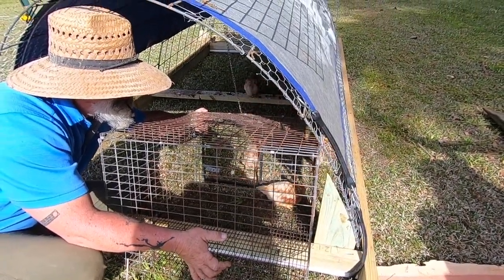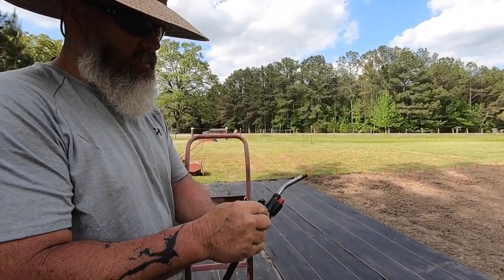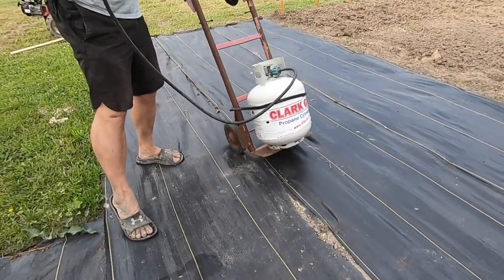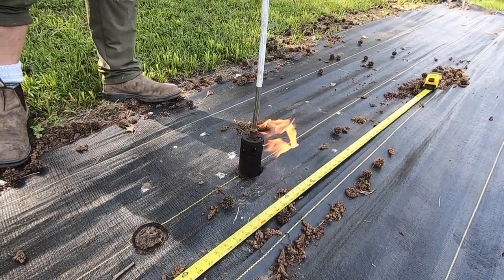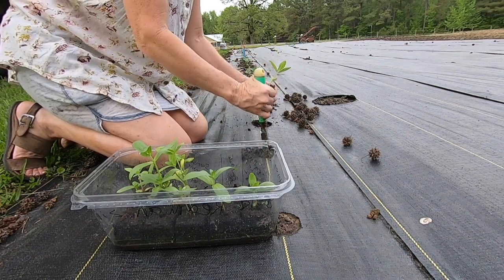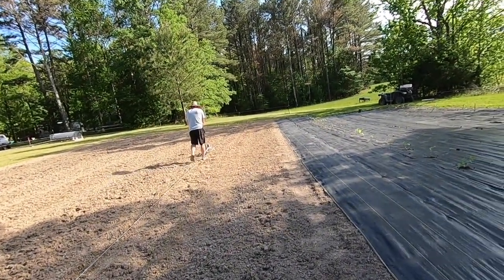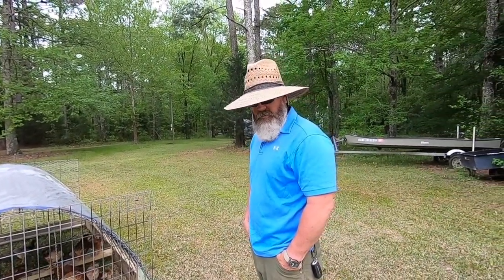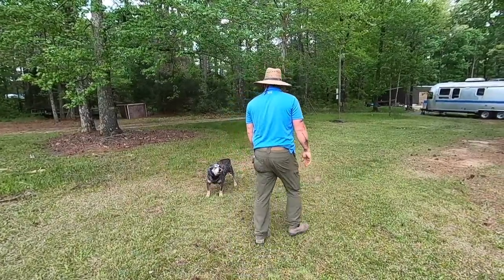Planting Day 2022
Today is the start of the season.  We burned the holes in the woven fabric and got our seedlings in the ground.  It is the beginning of the garden 2022. Game on.